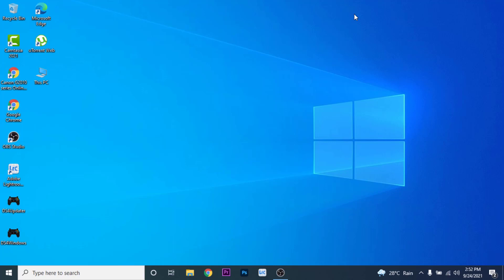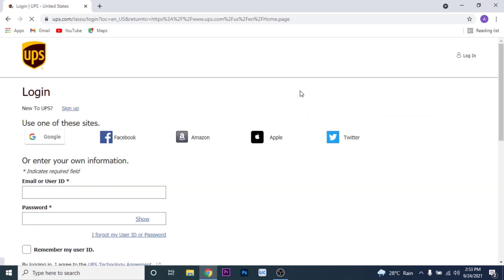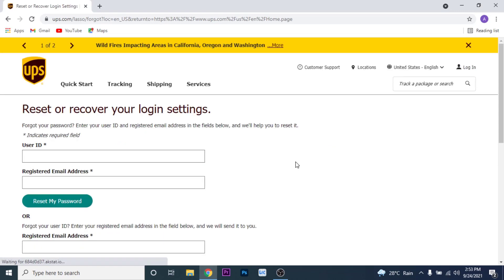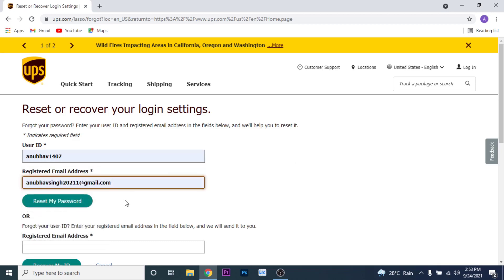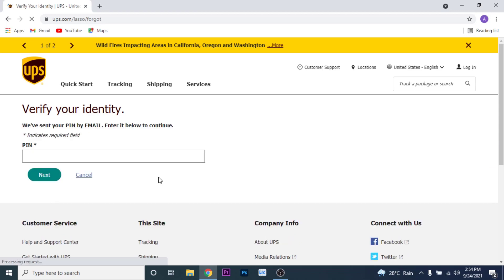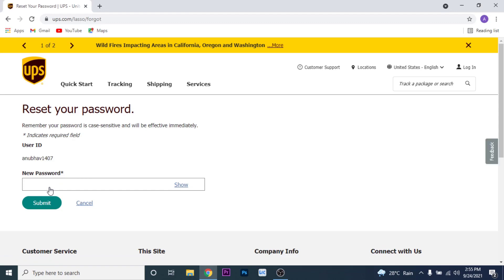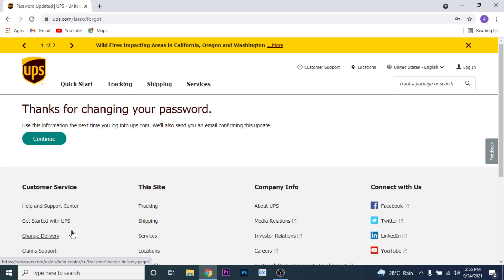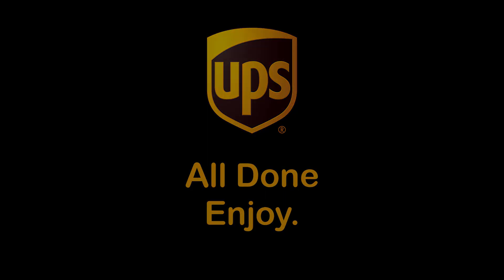How to Recover UPS Account l UPS.com 2021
Have you been wondering on how you can recover a ups account?
This video guides you in easy step by step process to recover a ups account

Follow these simple steps:
1.
2. click on the Log-in option
3. Click on the forgot password option
5. Receive and enter the security pin
6. Create a new Password for your account
7. You're all done

How do I find my UPS employee ID number?

What is My UPS ID number?

How do I change my user ID on UPS?

How do I find my userid?